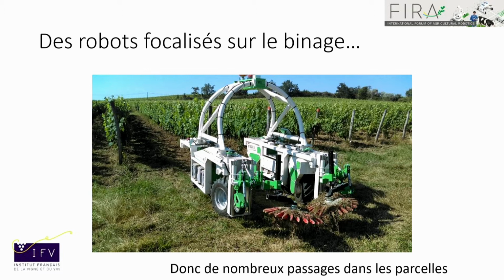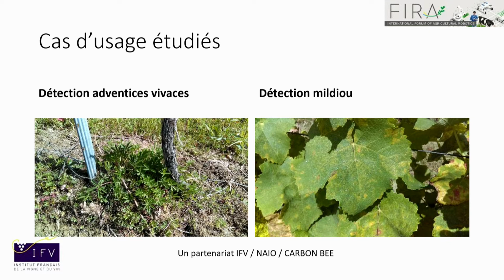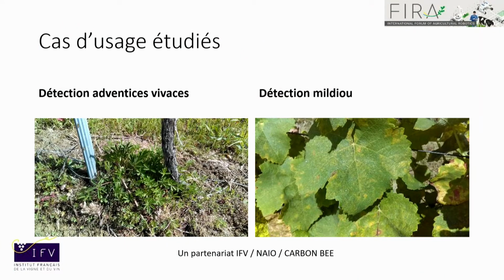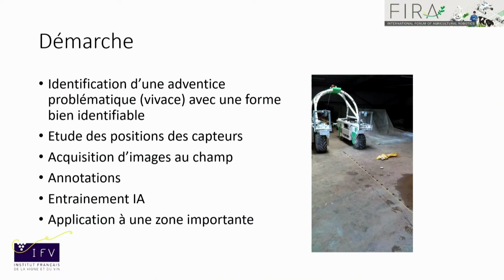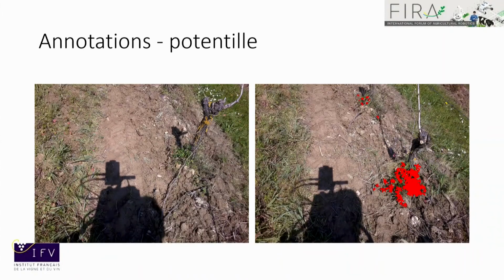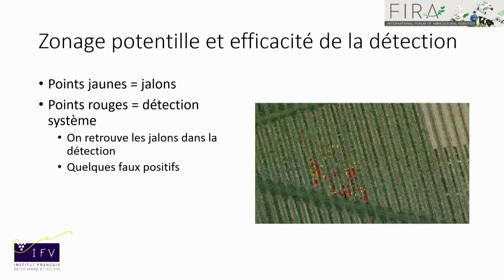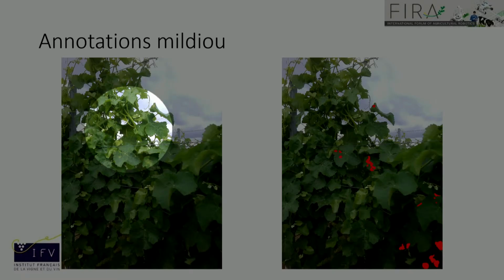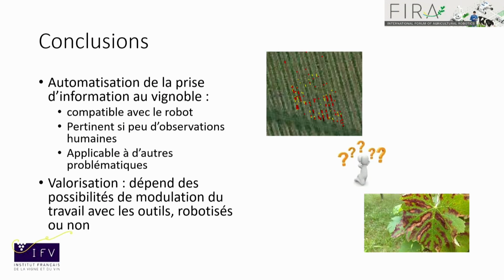Development of new functions for a vinyard robot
Christophe GAVIGLIO, Experimental engineer in charge of the mechanization of the vineyard, French Wine Institute